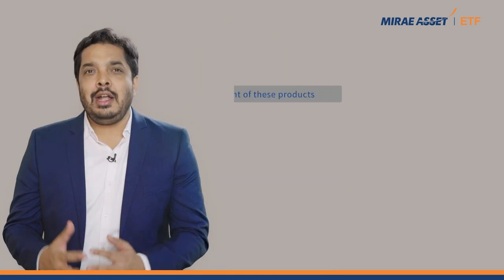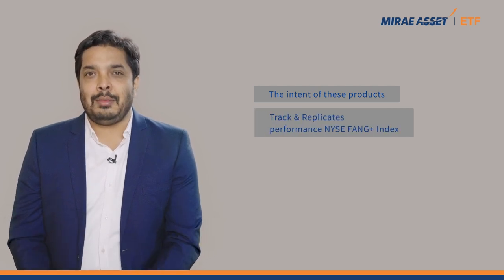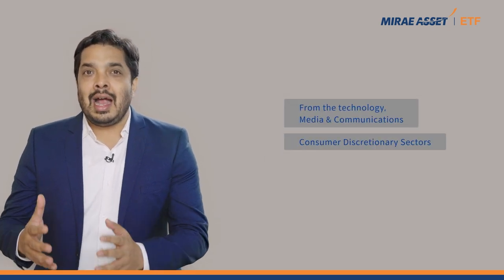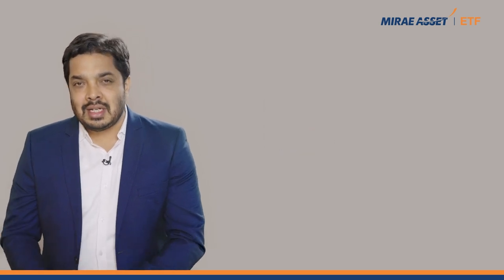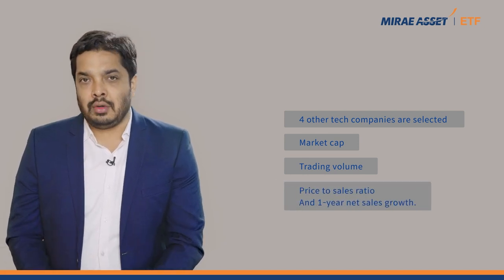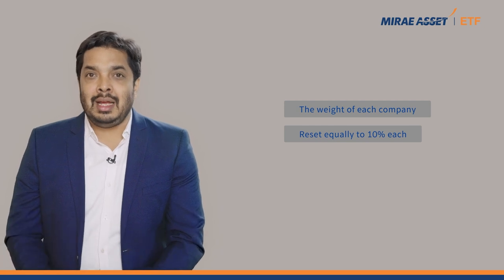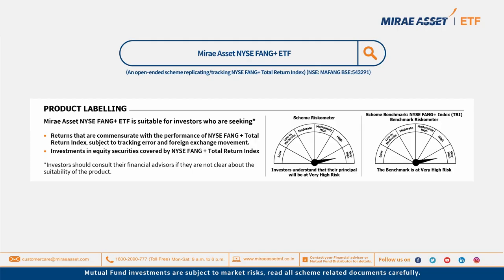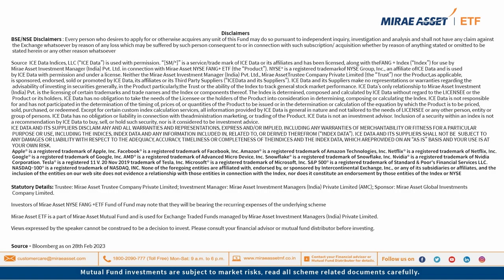Mirae Asset NYSE FANG+ ETF & Fund of Fund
Watch our latest video on Mirae Asset NYSE FANG+ ETF & Mirae Asset NYSE FANG+ ETF Fund of Fund